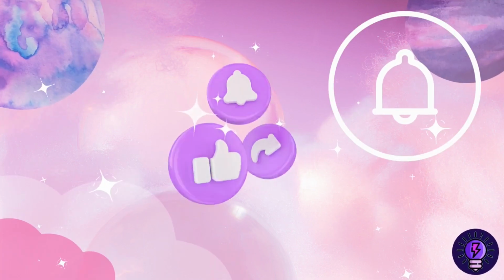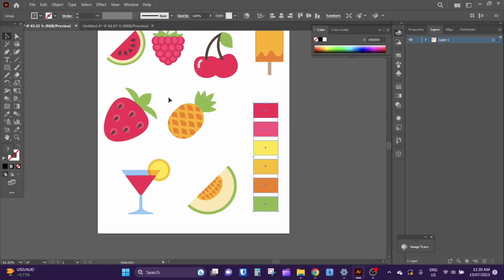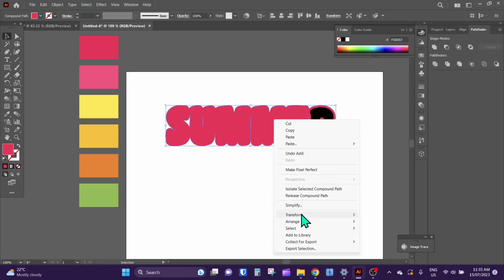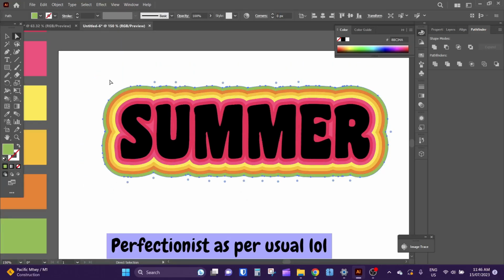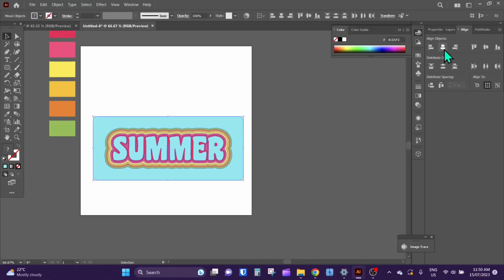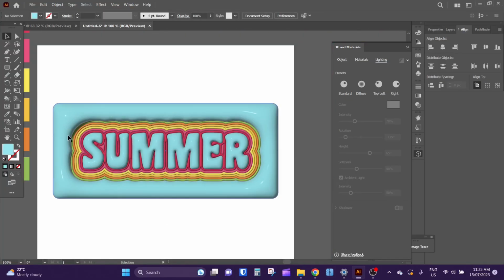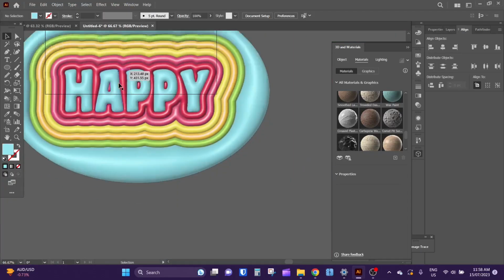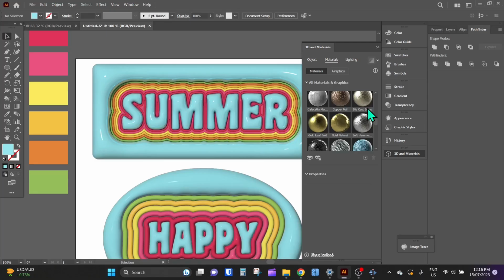3D Inflated Text Adobe Illustrator - Inflated Tumbler Wraps (3D Inflate Effect AI)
Hi, in this Adobe Illustrator Tutorial I will show you how to apply the 3D material Inflate Effect to Text that you can add to you 3D inflated tumbler wraps and puffy bubble graphics. In this 3D Inflated Text AI tutorial I will start by showing you how to create multiple colorful outlines around your text using Adobe Illustrator. I will show you the different type of results you can achieve using the inflate effect function and how to adjust the settings. And finally I will show you how to render your 3D inflated text graphic using AI.

Find amazing graphics (and a thousands of free ones too) following this link:

FTC Legal Disclaimer - Some links found in the description box of my videos may be affiliate links, meaning I may make a small commission on sales you make through my link at no extra cost to you. Choosing to use these links is a way for you to support both me and my channel! Thank you :)

(This video is about: 3d text effect tutorial, Inflate effect, Adobe Illustrator tutorial, Illustrator effects, 3D materials in Illustrator, 3d in illustrator, adobe illustrator tutorials for beginner, illustrator tutorials, illustrator 3d tutorial, 3d tutorial, Etsy digital products, 3d inflated tumbler wraps, Etsy tumbler wrap tutorial, Etsy trends tutorial 2023, inflated text, inflated tumbler wrap, 3D illustration, 3D tumbler wraps, tumbler wrap, tumbler wrap tutorial, 3D text in Illustrator)